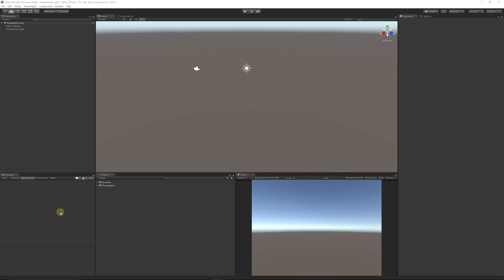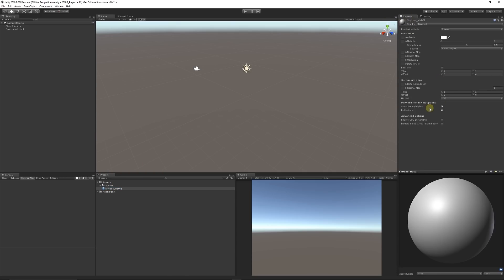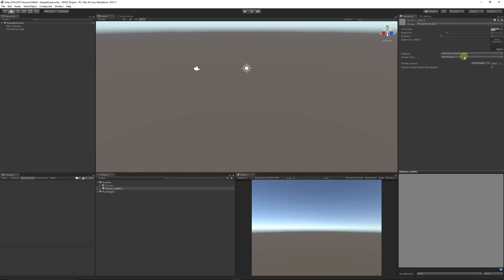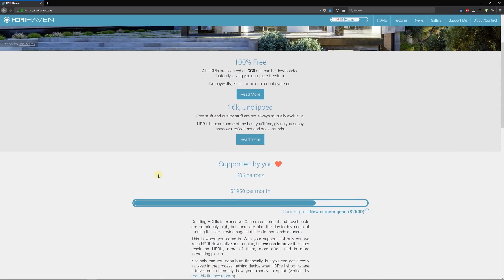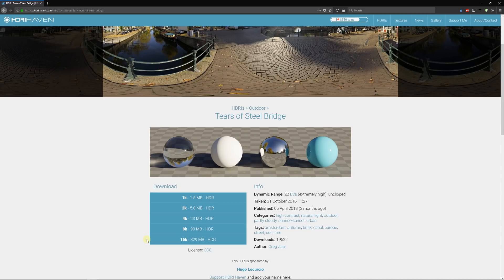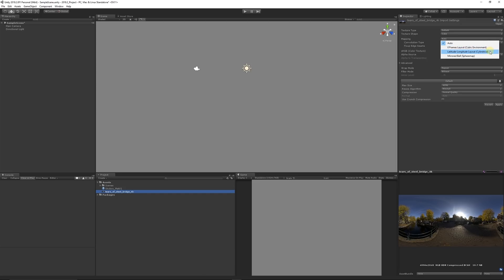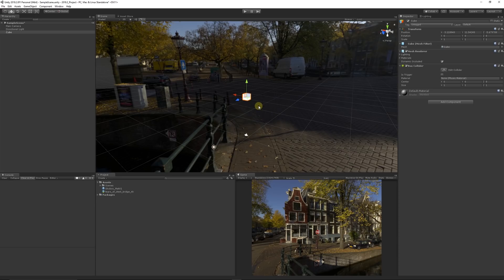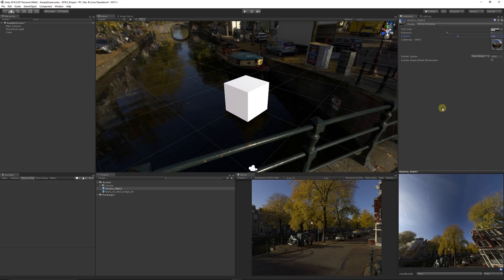Skyboxes & HDRI Maps in Unity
In this tutorial I show you how to setup HDRI maps and environment skyboxes in Unity. This allows you to get more realism in your scenes because it's based on real world places and data! Skyboxes will change the lighting, and shading of your scene and allow for a 360 degree panoramic view of the entire sky. Whether this is day, night or interior!